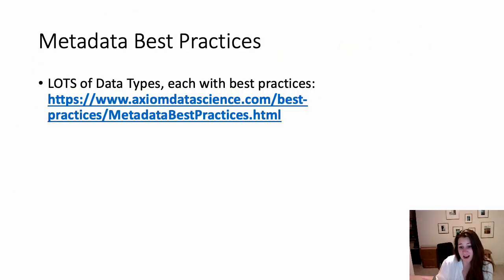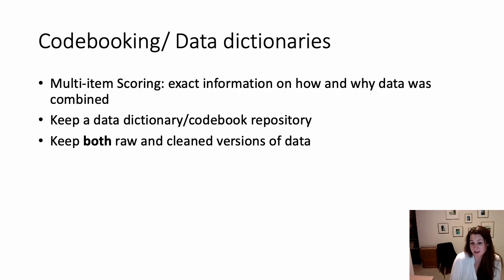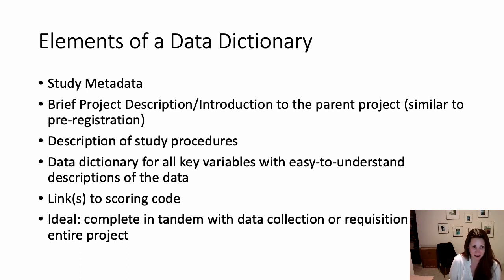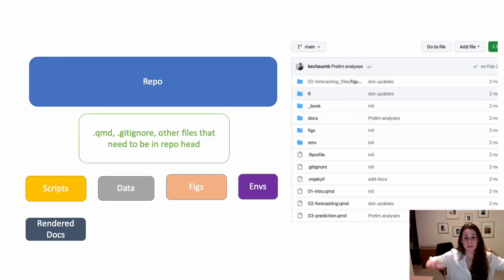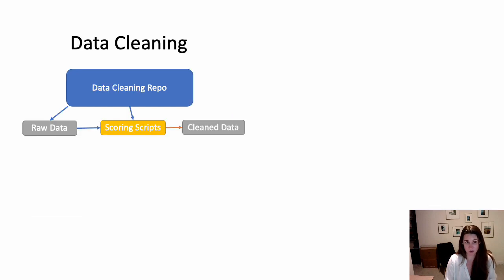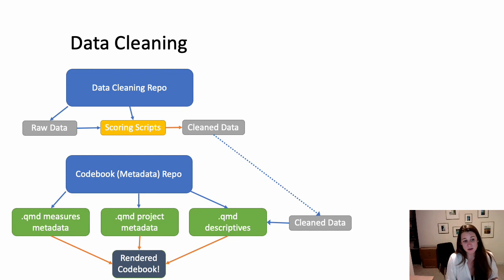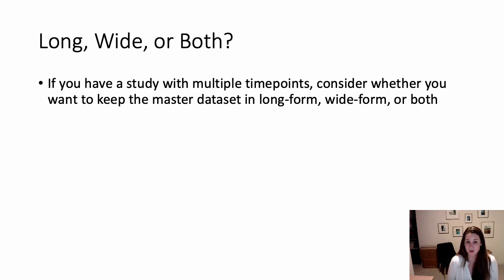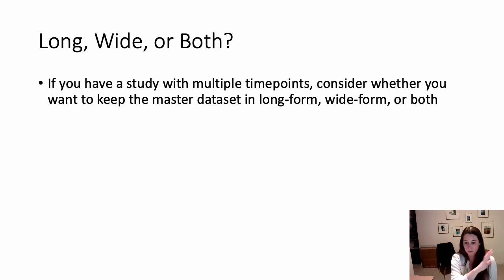4.1 Metadata Best Practices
Metadata Best Practices